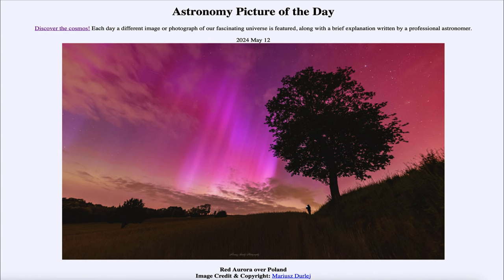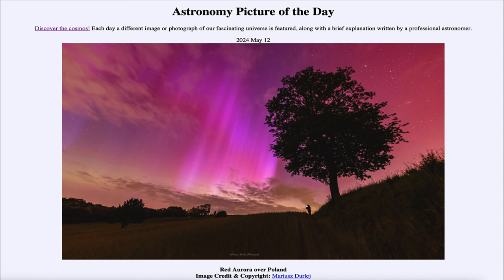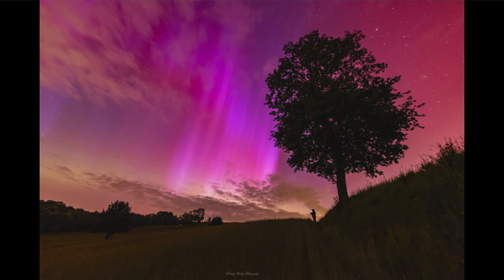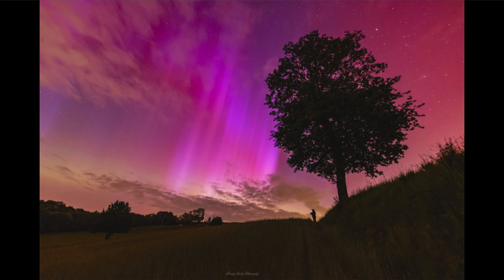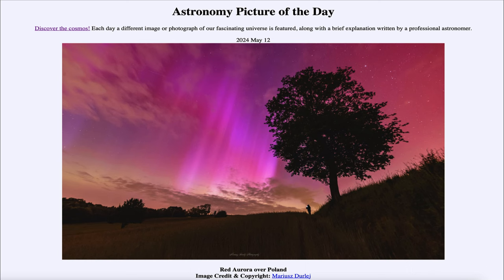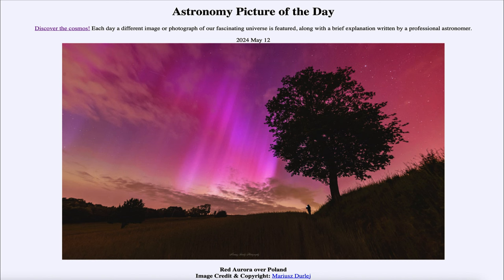2024 May 12 - Red Aurora over Poland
In today's image, we see the red aurora as observed over Poland. The aurora have been especially strong the past couple of days because of the numerous coronal mass ejections from the large sunspot group currently moving across the face of the Sun.